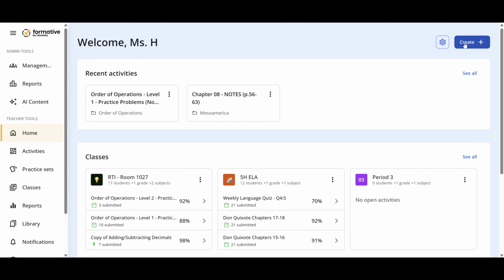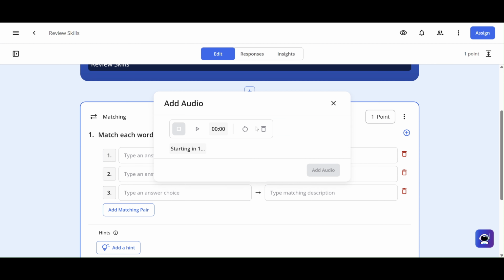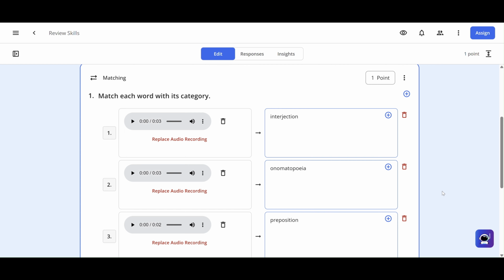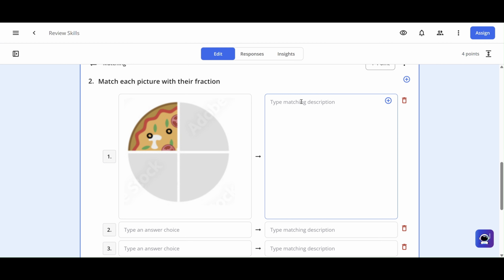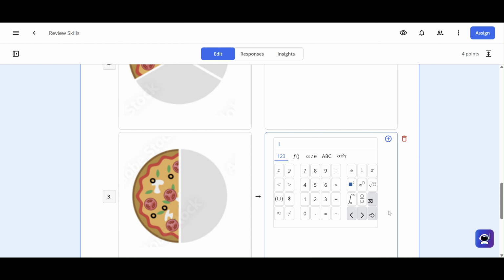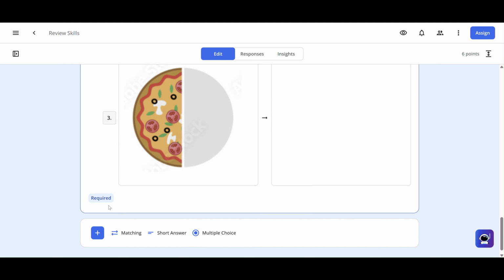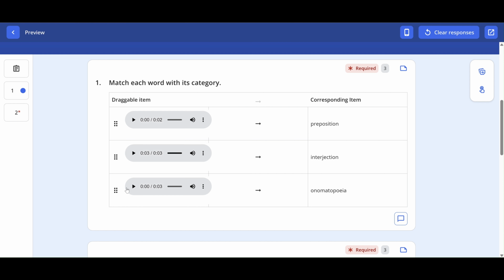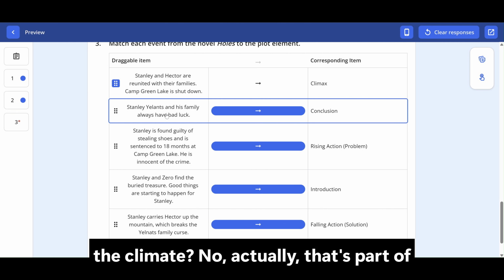Matching - Formative Question Type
How to use the matching question type in Formative.